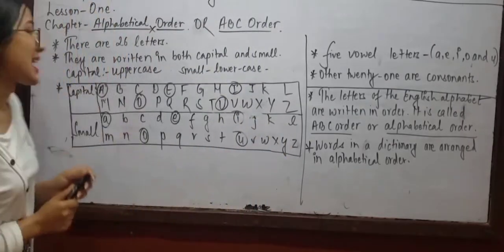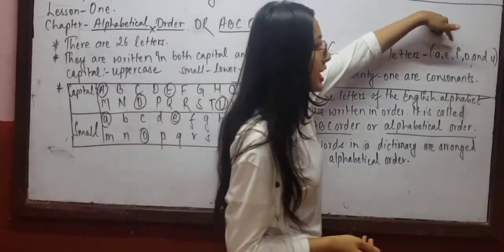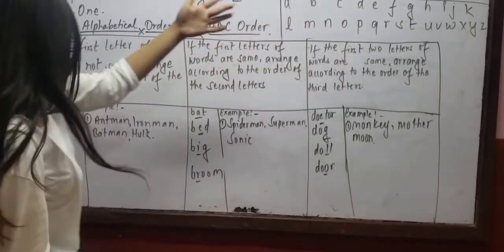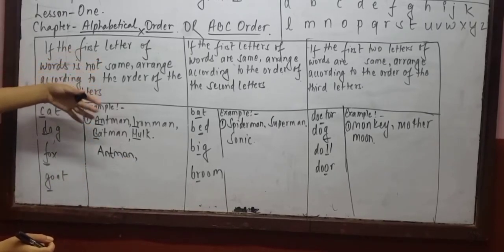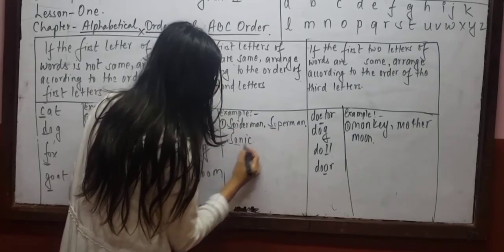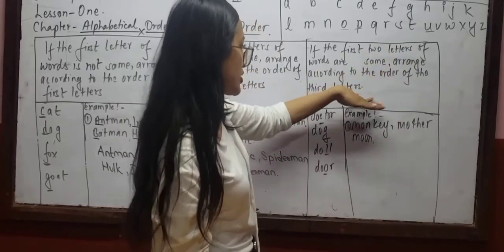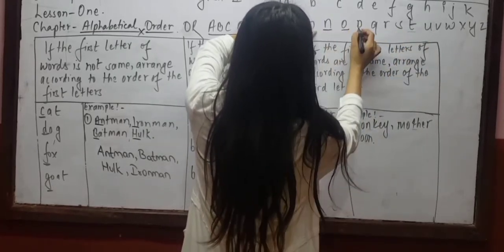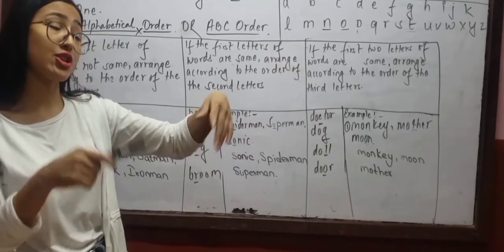Class 5 l supp to eng l Lesson 1 l Alphabetical order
babyangelians value based practical education l Kushmi Bhandari